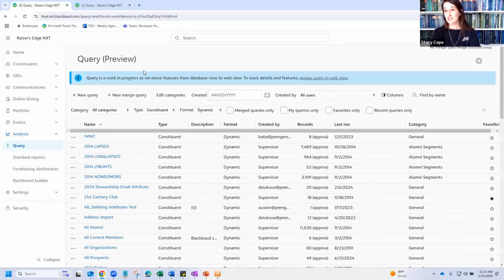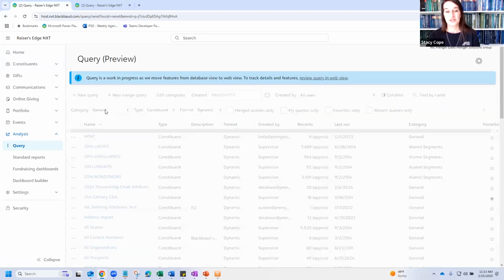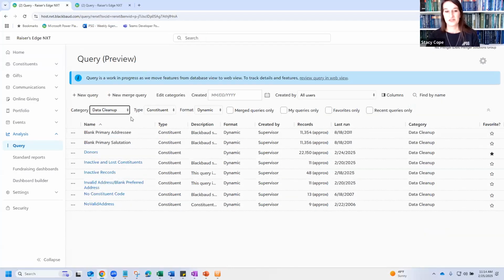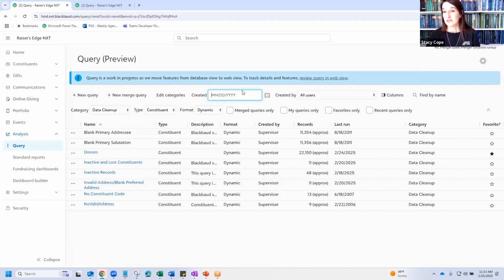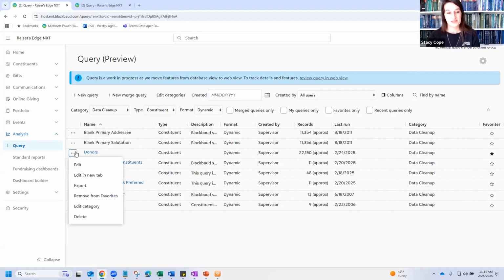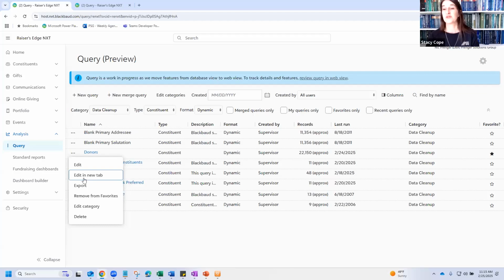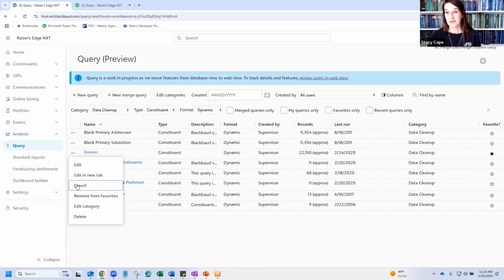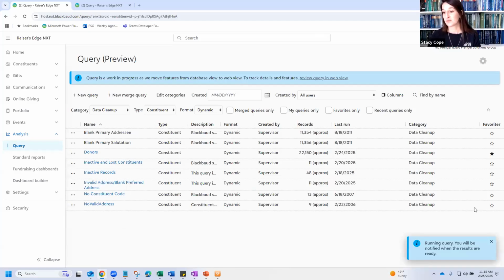How to run a query in Raiser's Edge NXT Web View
Prenger Solutions Group’s Blackbaud Ninja, Stacy Cope, is here to show you exactly how to run a query in Raiser’s Edge NXT Web View!

In this step-by-step tutorial, you’ll learn:
- How to navigate familiar and new RE NXT query options
- How to show constituents side by side in web view
- How to export queries in the background while continuing your work
- How to add favorite queries to your homepage for easy access